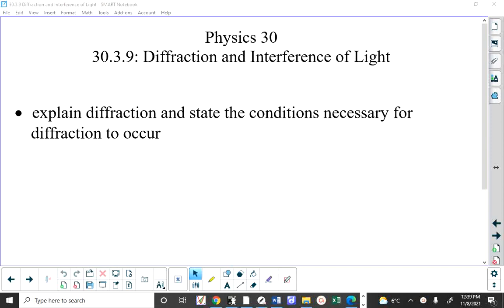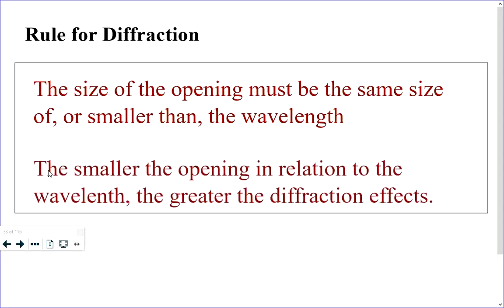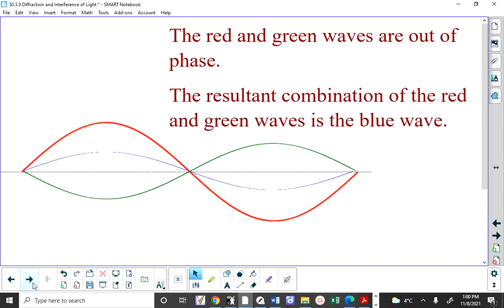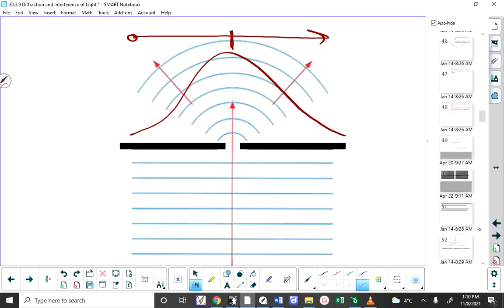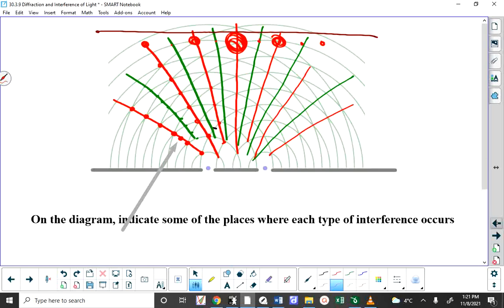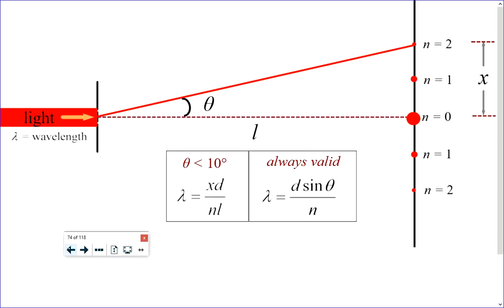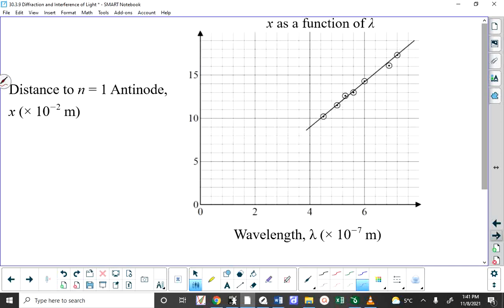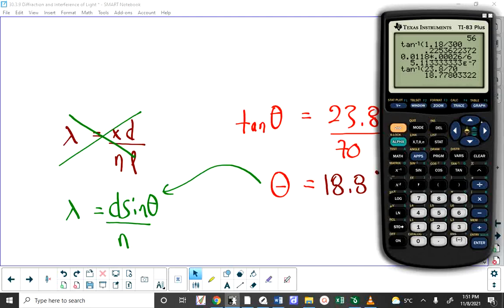P30.3.9 Interference and Diffraction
Here is the lesson from today's class.